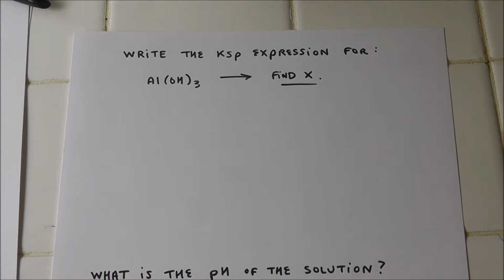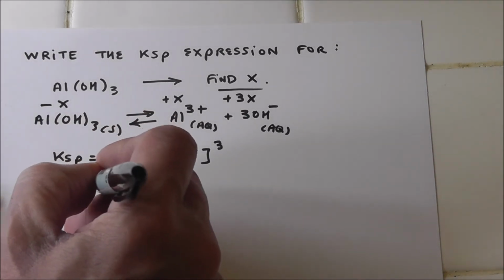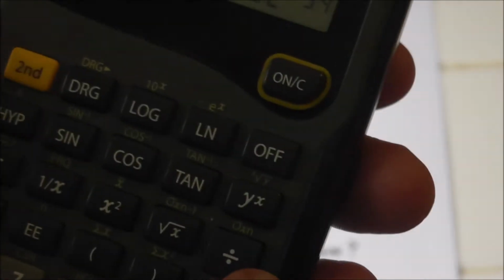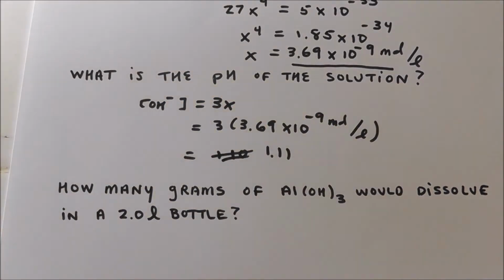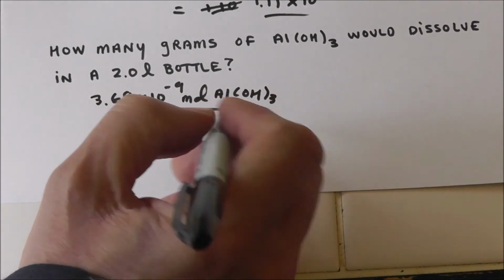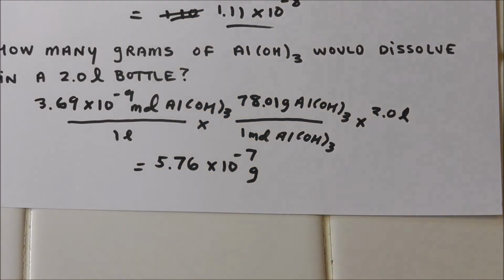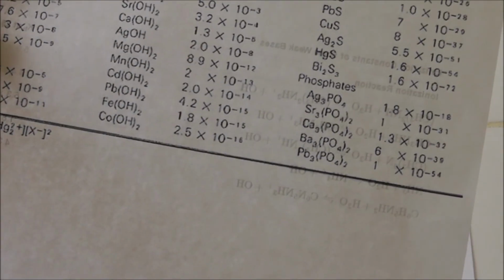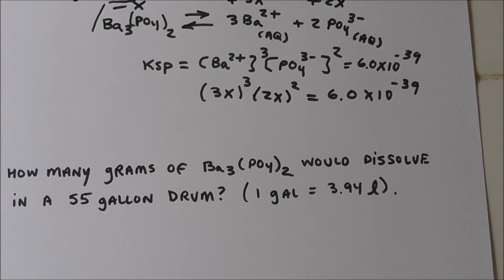Ksp Solubility Product Part 2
In this, the second session of our discussion on solubility product, we delve deeper into calculations using molar solubility.